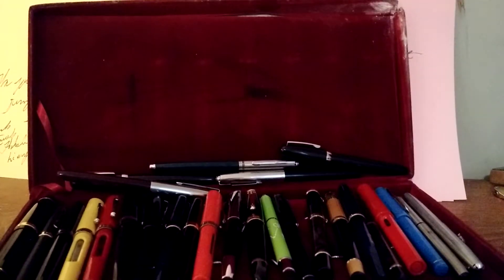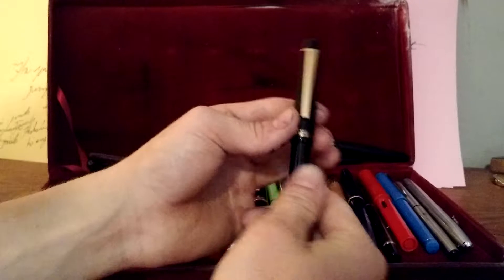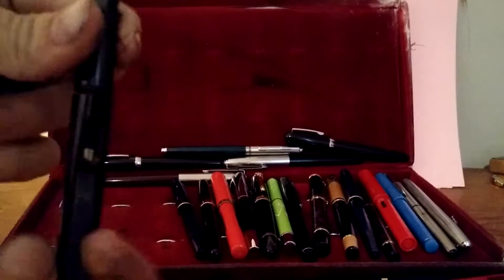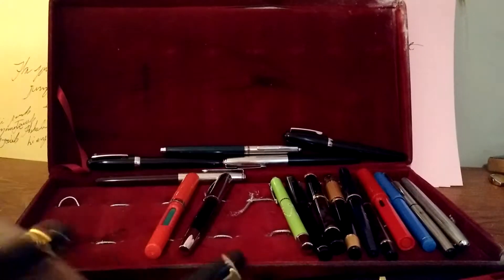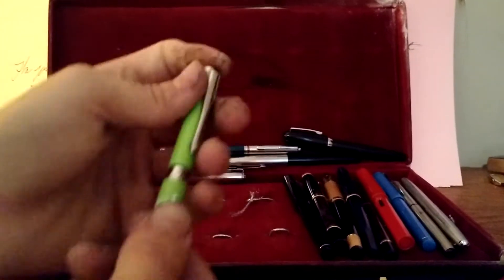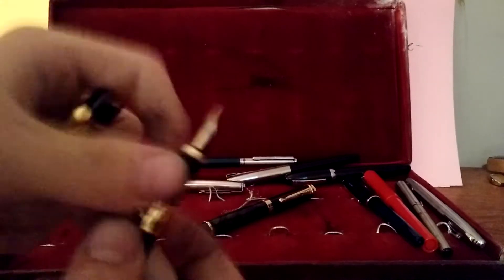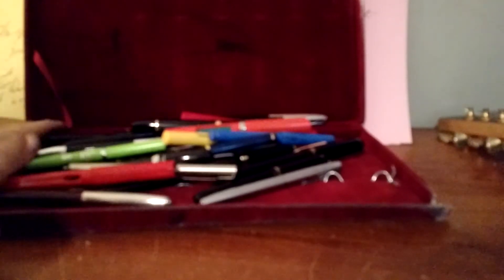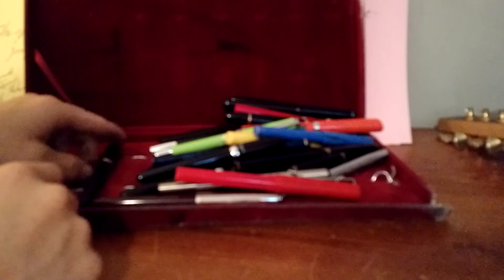Fountain pen collection 2017 update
New update on my new pens